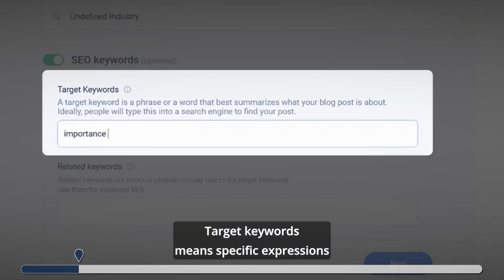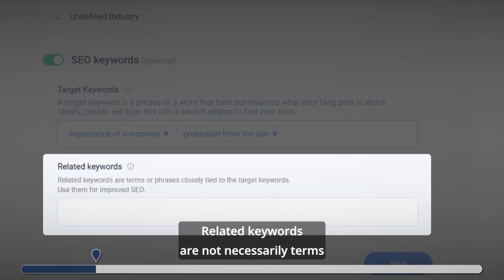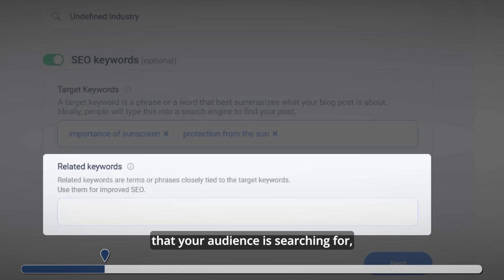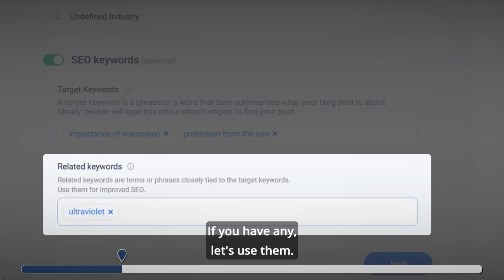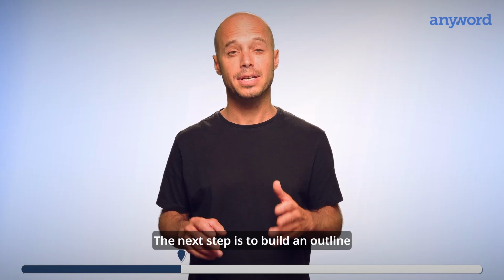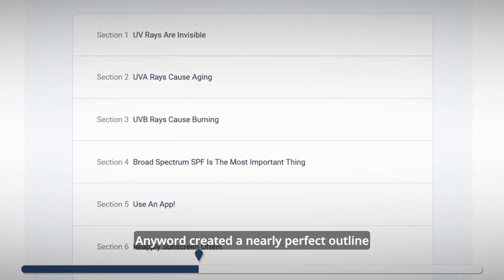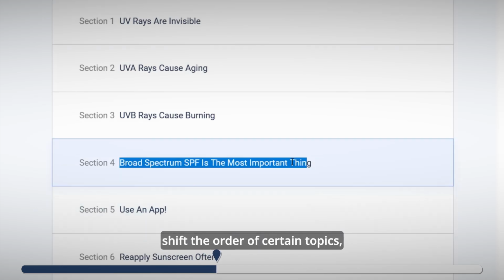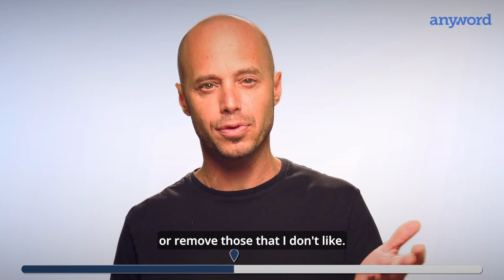Blog Post Tutorial Short Tutorials